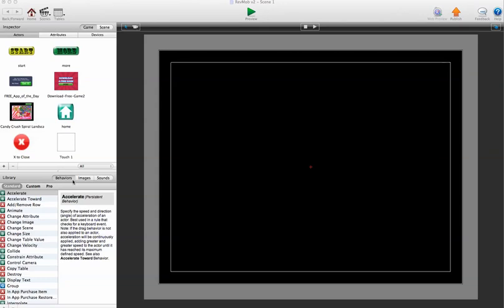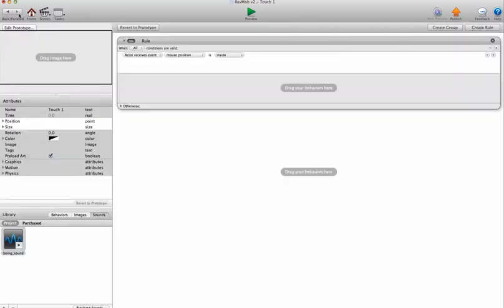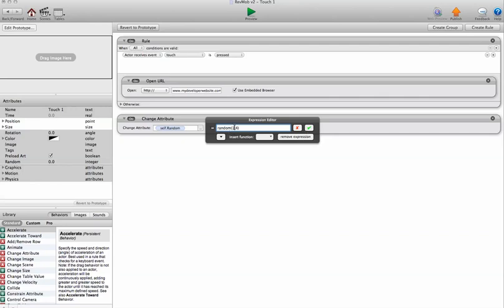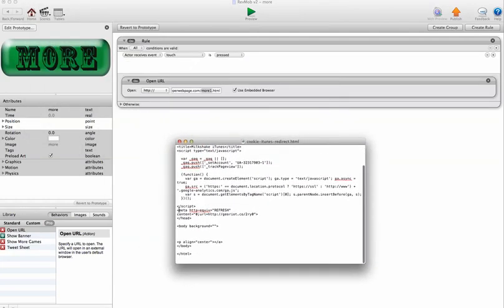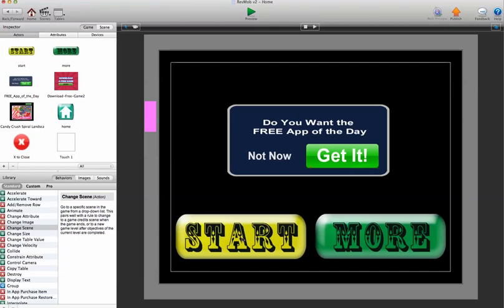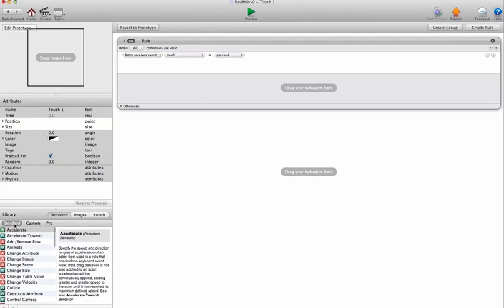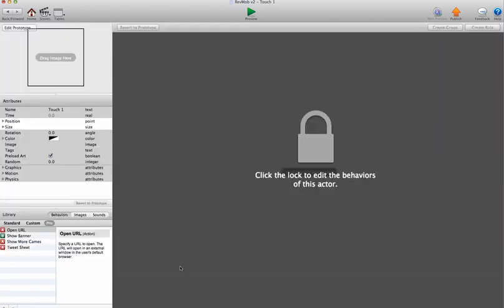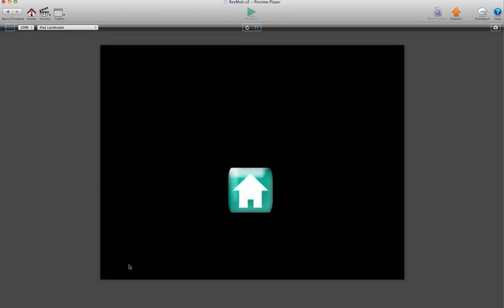How to Make Money with Apps (iPhone, iPad, iPod, and Android) by Promoting Other Games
App Rush Academy teaches you how to Build, Create, and Develop IOS, Android, Windows and HTML 5 mobile Apps and Games for iPhones, iPads, iPods, Kindle Fire, and other Android Devices without any programming or coding skills.